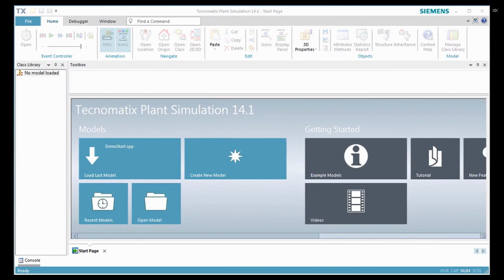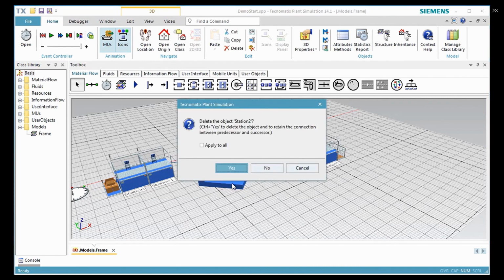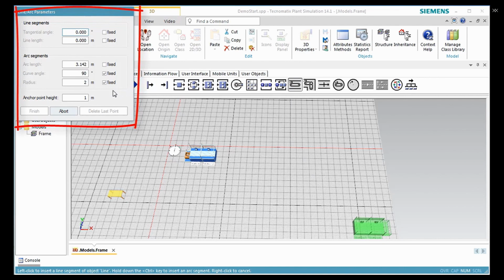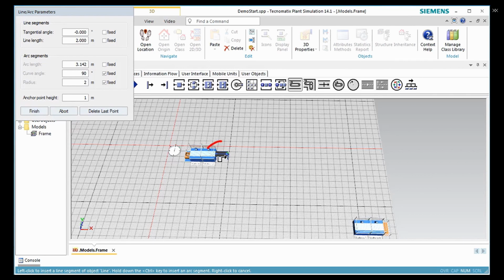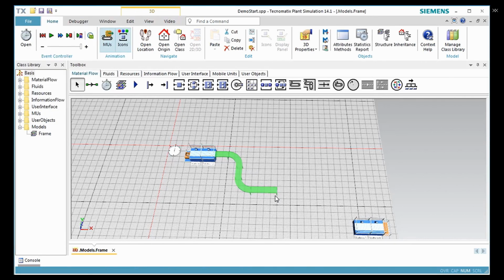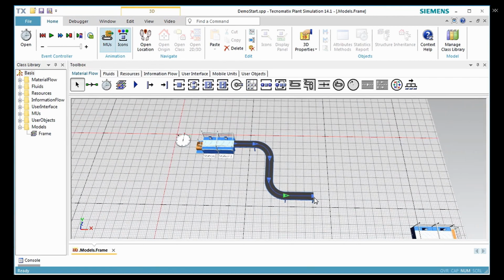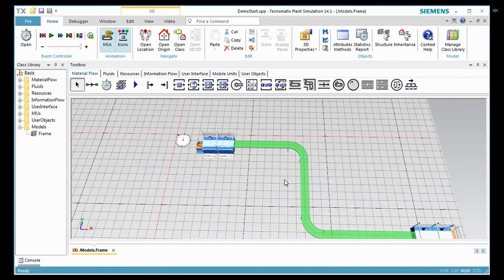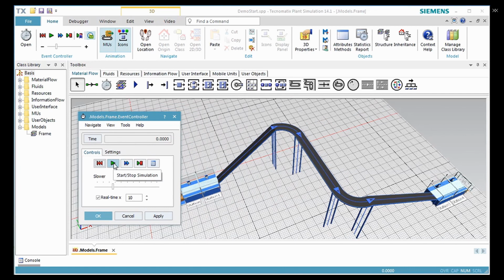3D Length Oriented Objected || Tecnomatix Plant Simulation #08 || Digital Twin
Your queries Plant Simulation videos

3D Length Oriented Objected
Plant simulation 3D animation
Plant simulation 3D Length Oriented Objected
Tecnomatix Plant simulation software
Tecnomatix Plant simulation 3D Length Oriented Objected
Plant simulation Tamil